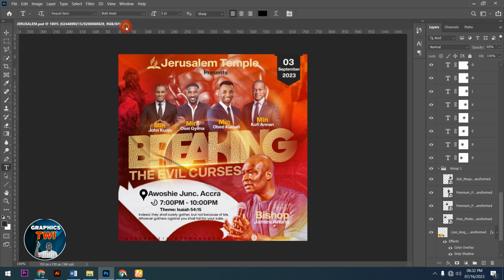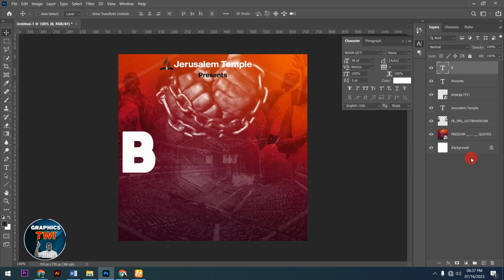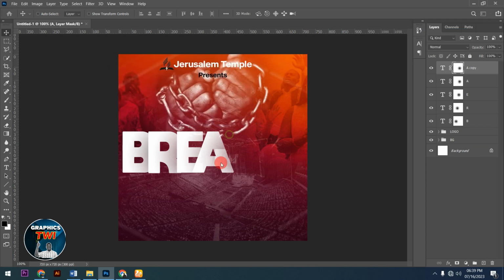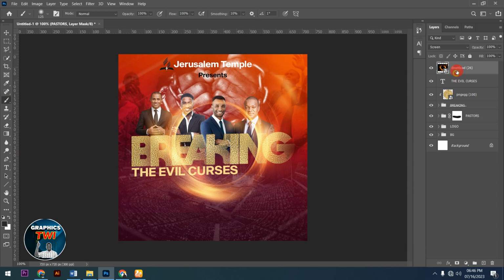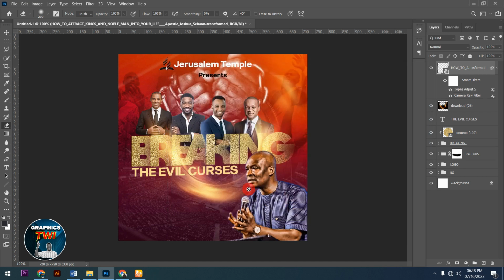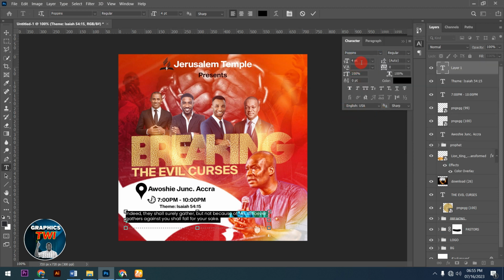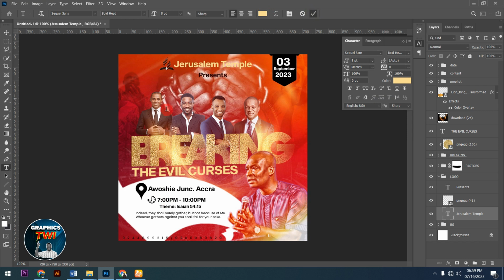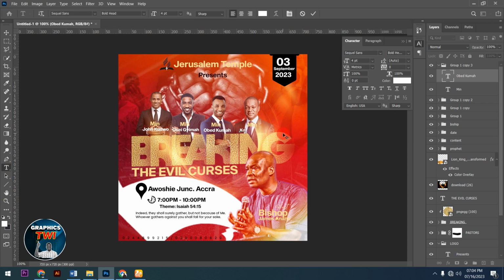PSD - GRADIENT ,ODERN CHURCH FLYER DESIGN 2023 IN TWI - PHOTOSHOP TUTORIALS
This video from Graphics TWI is made in Ghanaian Language to help you learn Graphics Design in few minutes. There is going to be series of TWI Graphics on this channel all the time. Thanks!

Previous Videos

CAR MOCKUP/BRANDING IN TWI LANGUAGE

 • GHANA@66 INDEPEND...

GHANA@66 INDEPENDENCE FLYER DESIGN IN TWI LANGUAGE

 • GHANA@66 INDEPEND...

SKIN, EYES, TEETH WHITENING AND LIPSTICK IN TWI LANGUAGE OMG!

 • SKIN, EYES, TEETH...

SKIN RETOUCHING IN TWI LANGUAGE

 • SKIN RETOUCHING I...